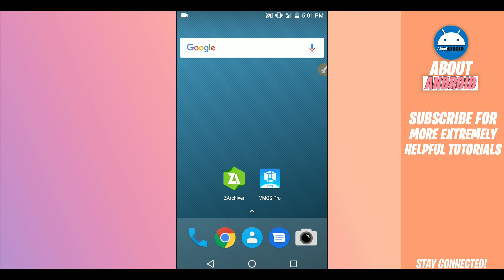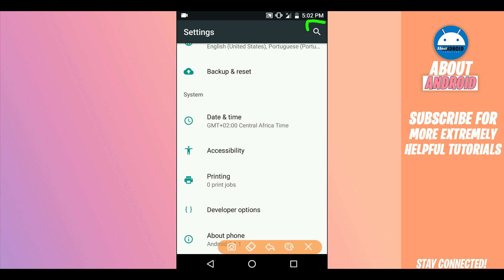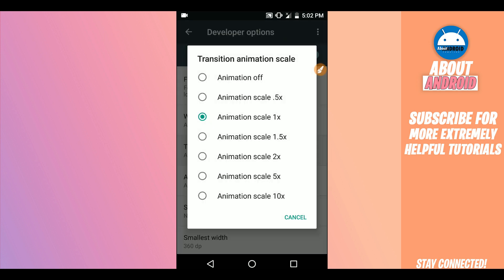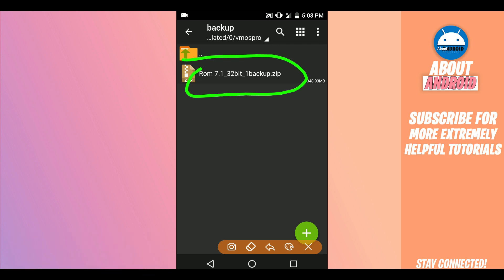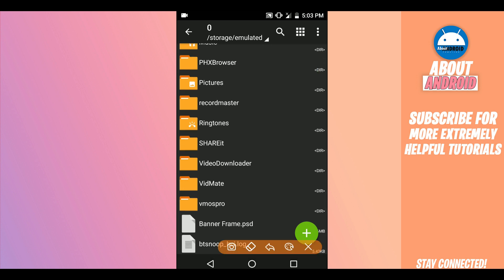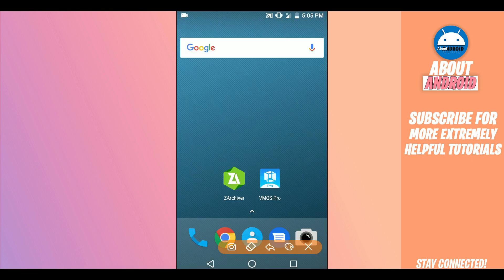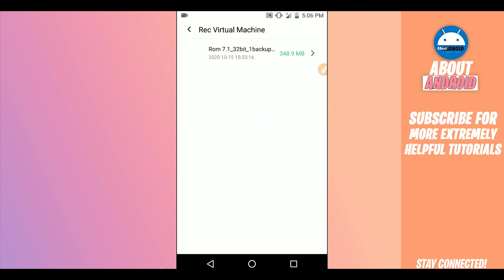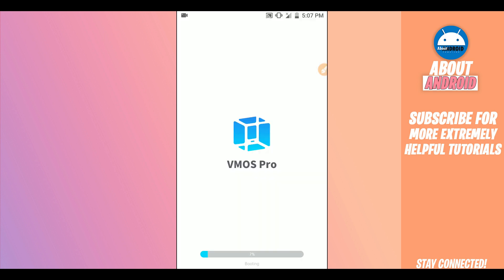Vmos Pro 32bit - 64bit 7.1.2 (Lite Rom pack) Global Rooted Rom + Gapps/Xposed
VMOS is a virtual machine app on Android, that can run another Android OS as the guest operating system. Users can optionally run the guest Android VM as a rooted Android OS. The VMOS guest Android operating system has access to the Google Play Store and other Google apps. Vmos Pro 32bit - 64bit 7.1.2 (Lite Rom pack) Global Rooted Rom + Gapps/Xposed

password: faquira